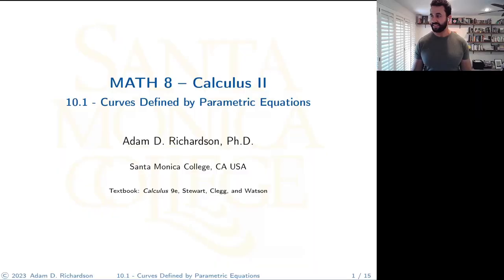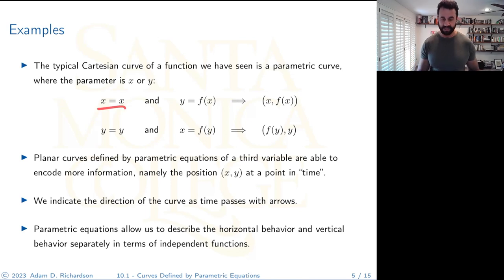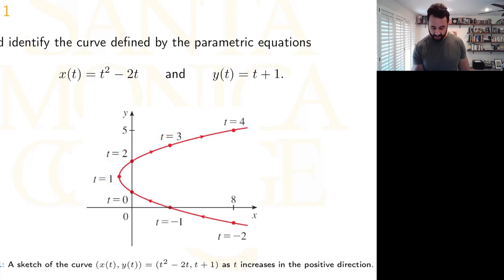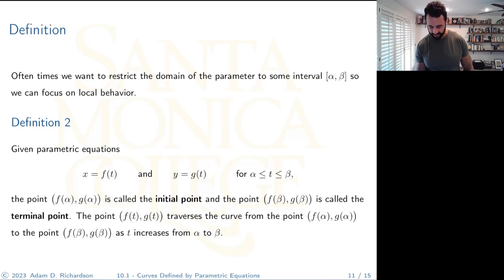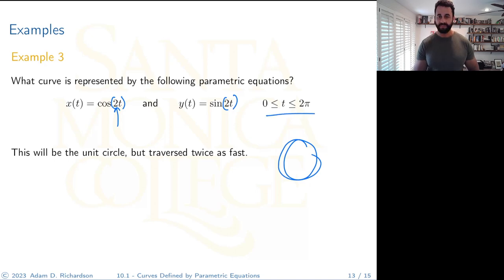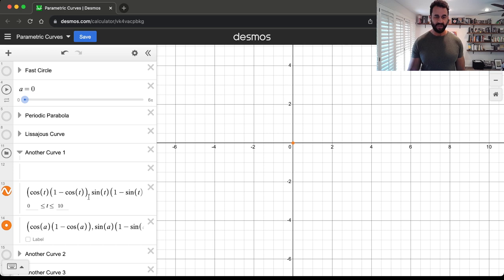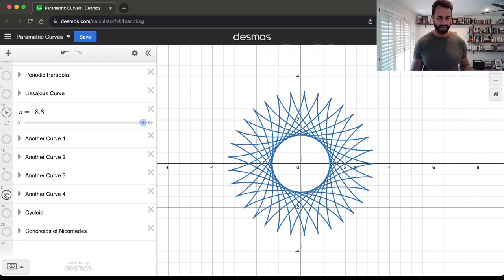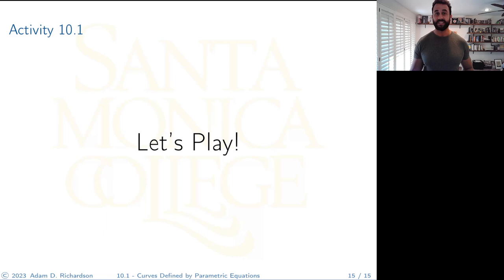M8 Lecture 1001